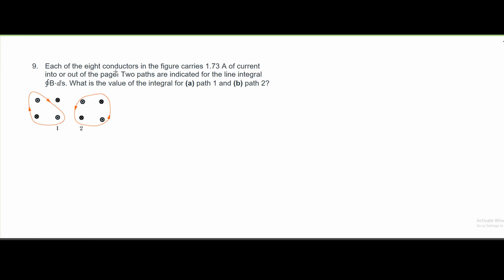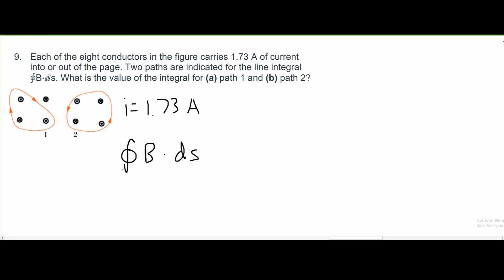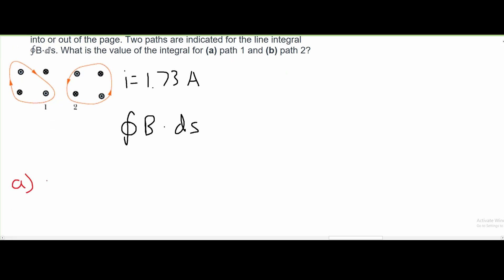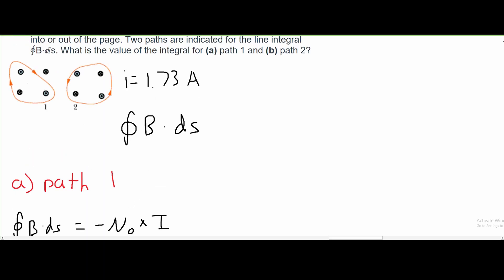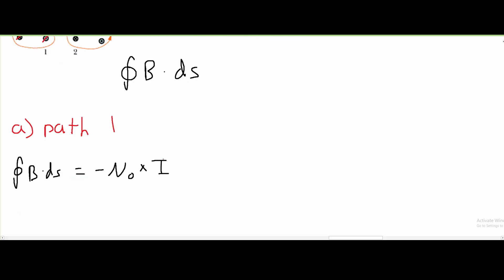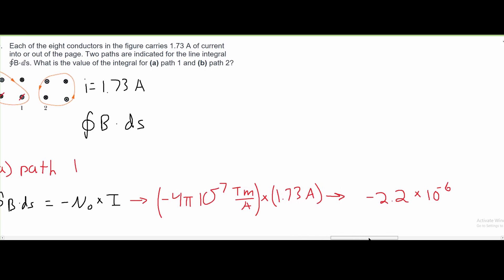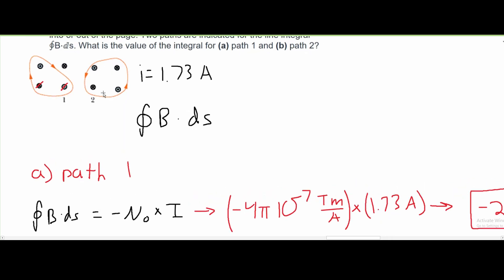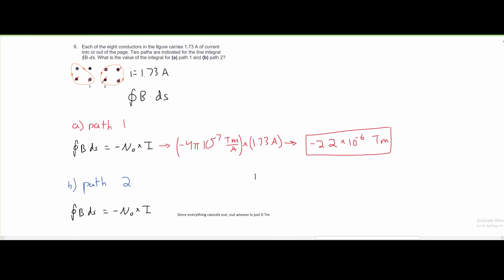Each of the eight conductors in the figure carries 1.73 A of... | Physics Electricity & Magnetism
Question:
Each of the eight conductors in the figure carries 1.73 A of current into or out of the page. Two paths are indicated for the line integral ∮B⋅ⅆs. What is the value of the integral for (a) path 1 and (b) path 2?